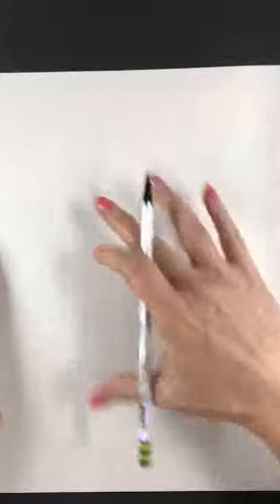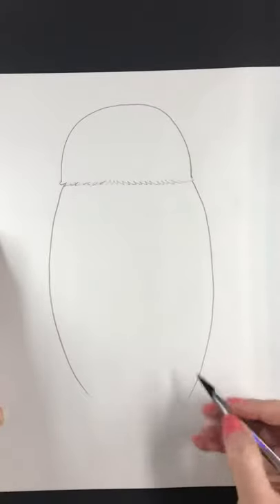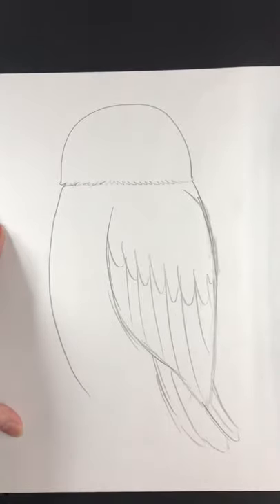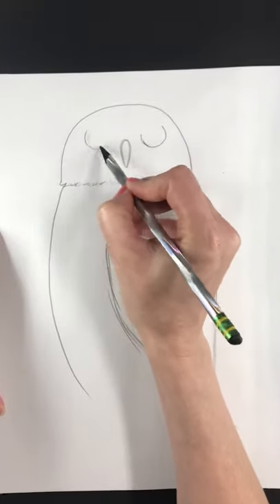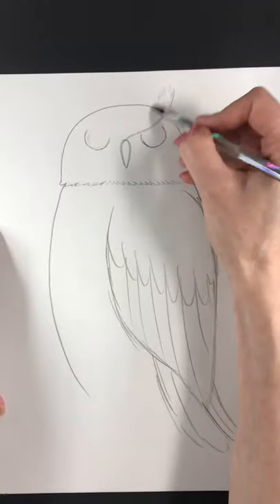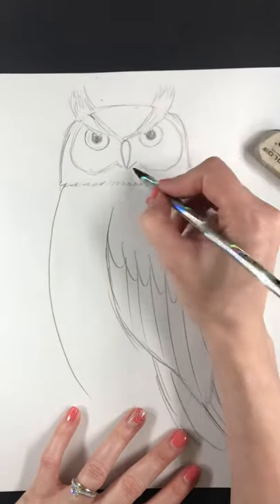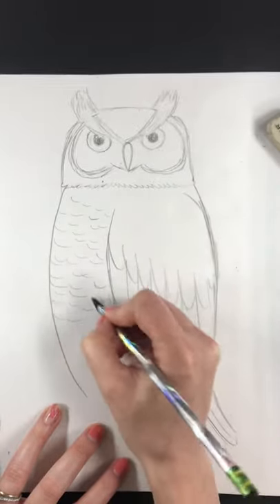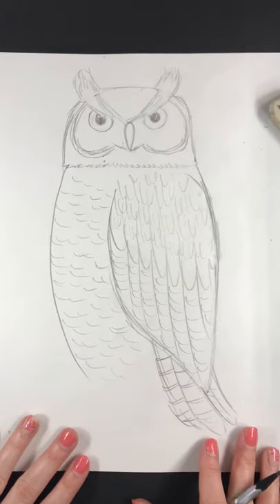How to draw an owl for kids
This is for my elementary art students, showing them how to draw an owl! Follow along with us! Just remember to do you best, and have fun!